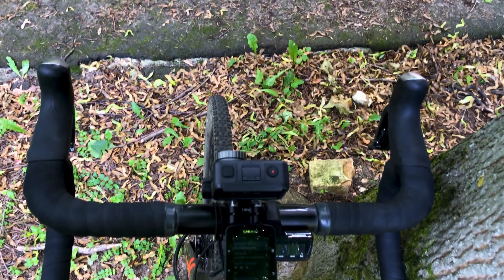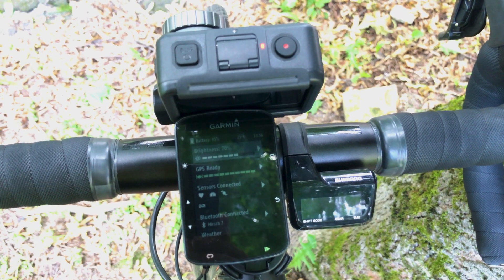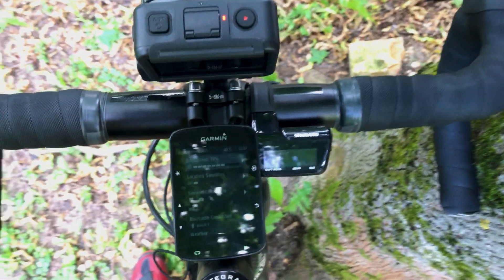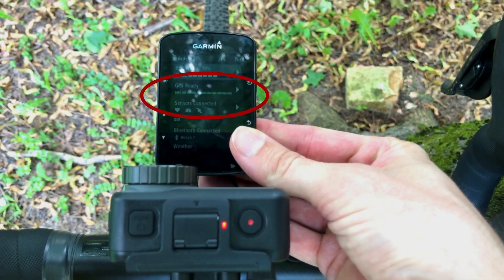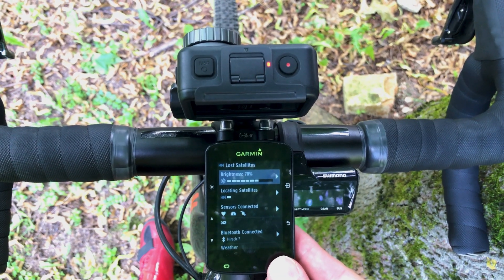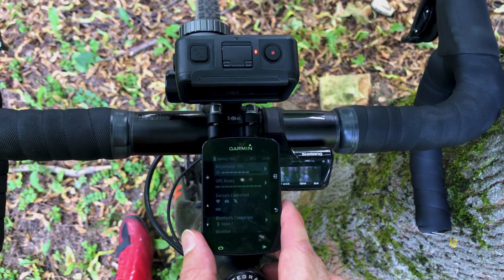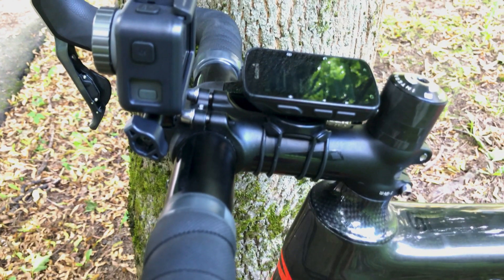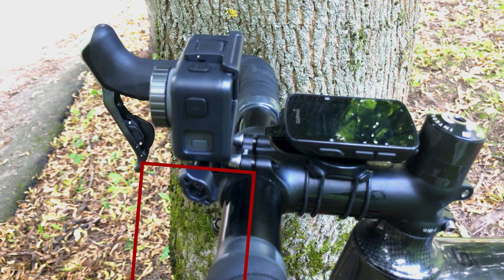LOST SATELLITES problem with GARMIN and DJI OSMO ACTION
This problem is likely ho happen when you mount a Garmin cycling computer close to a DJI OSMO ACTION camera. The Garmin looses satellite connection regardless of a type: GPS, GLONASS or GALILEO. If you take away the camera (or just stop recording), you have the satellite connection back. You might get away with it in perfect conditions. But as soon as some trees or buildings are around (or you go fast enough), this will probably hit you. For me it became obvious today while forest cycling. Before I just wrote if off for GPS glitches. Did some research and found just one more video on this issue.

Filmed with:
- iPhone7

Contents:
0:00 - Squirrel
0:10 - The problem
0:43 - Only when recording
1:00 - Trying different locations
1:55 - Checking for the problem several times
3:06 - Conclusion
3:51 - My first solution idea